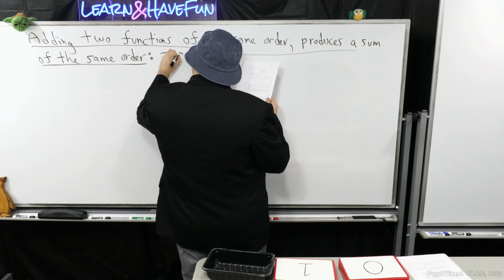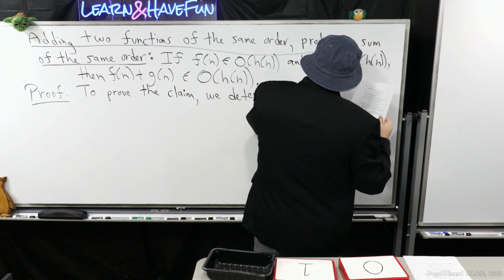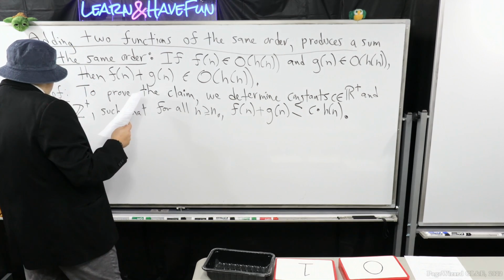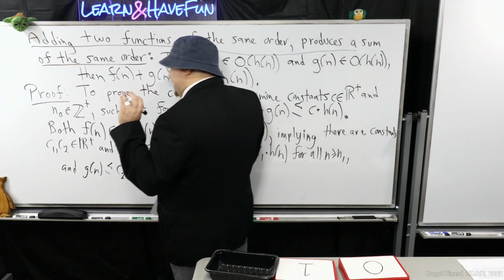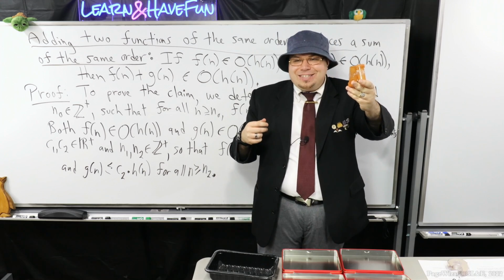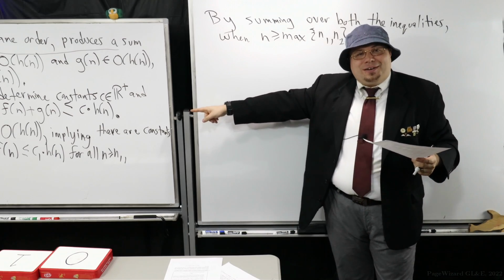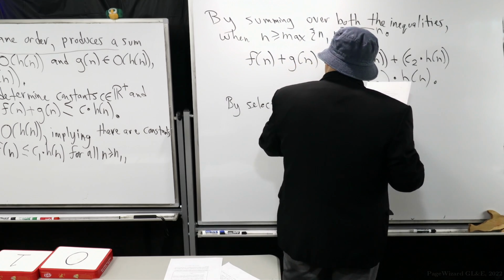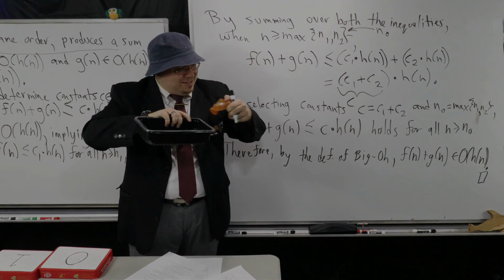Sum Rule of Big-Oh [FULL PROOF] (Big-Oh Bootcamp)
In today's video we see what happens when you add two complexity functions with the same asymptotic order!

Time Stamps:
0:00 Statement of the sum rule
1:27 Proof
12:31 Reminder of what it is about!
13:00 Closing